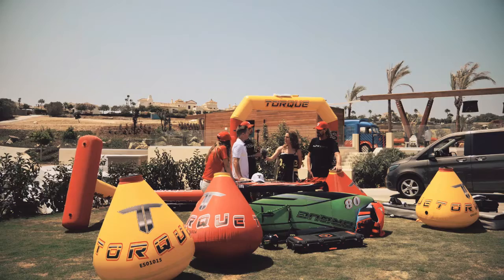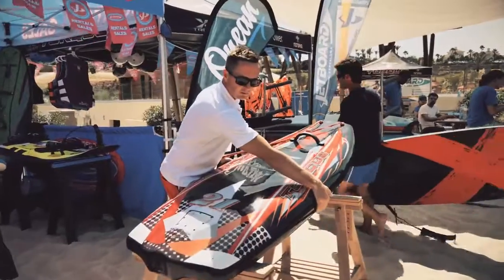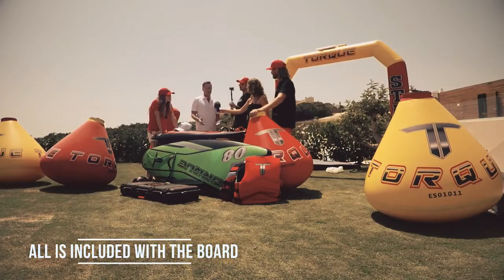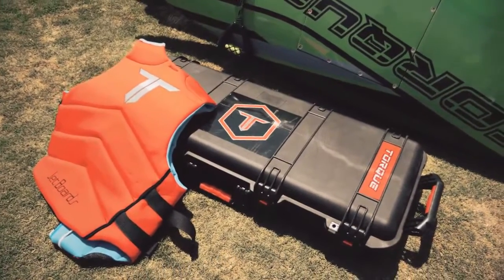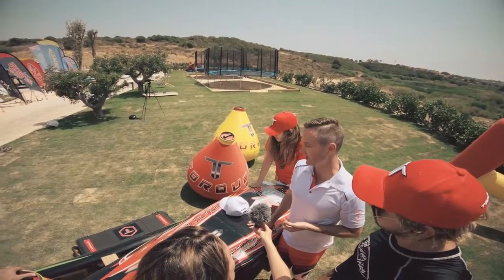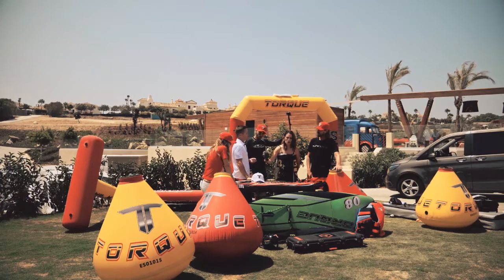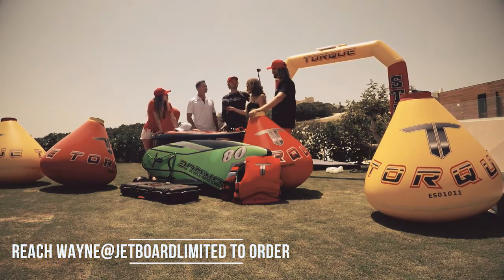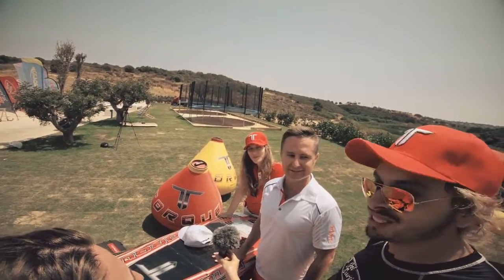Torque Jet Boards Accessories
Torque Jet Boards come with full package of accessories. The motorized surfboards are fully equipped for great jetboarding fun.